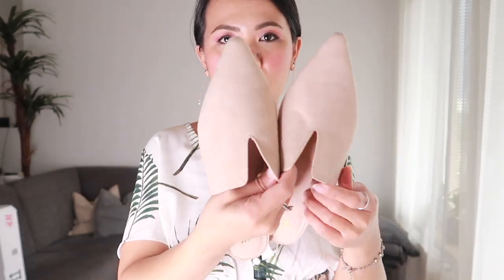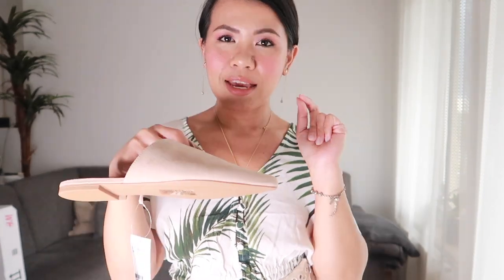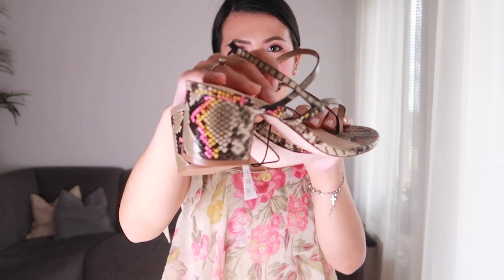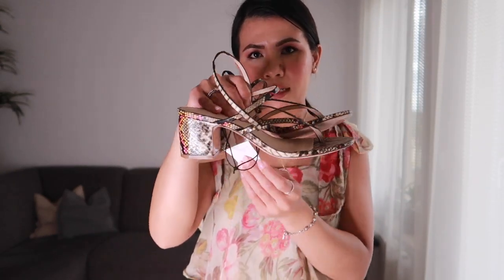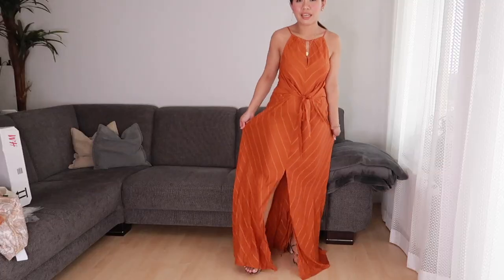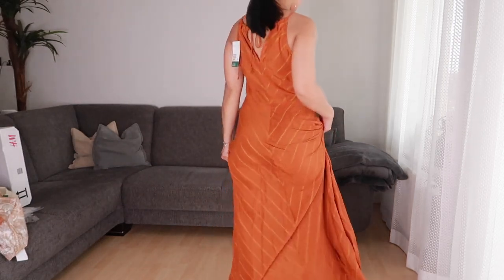H&M NEW IN HAUL & TRY-ON | Carocel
H&M NEW IN HAUL & TRY-ON

Hi Lovies, here's the link of the items that shown in this video

XoXo
Carocel